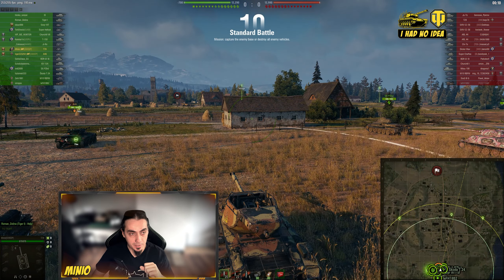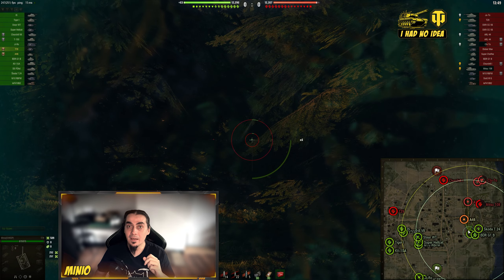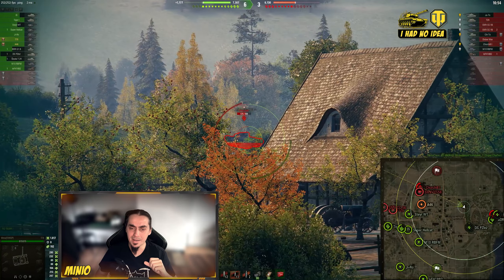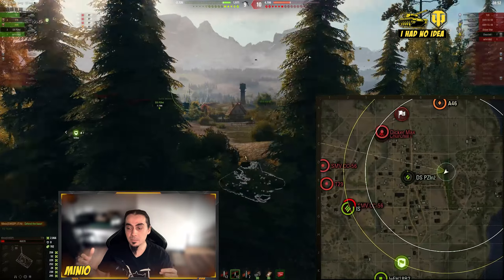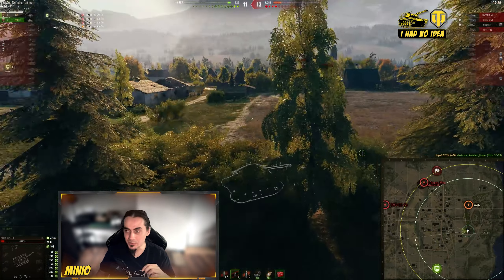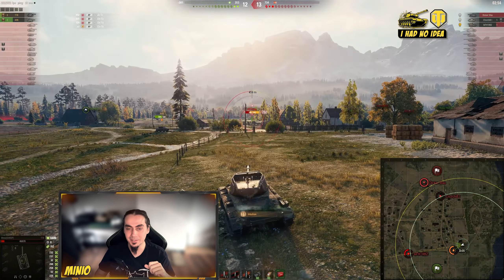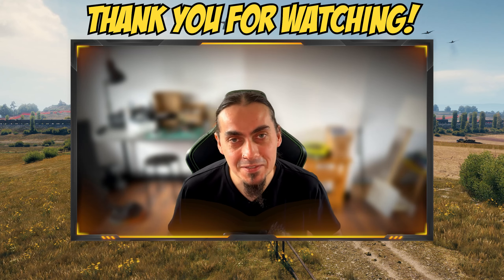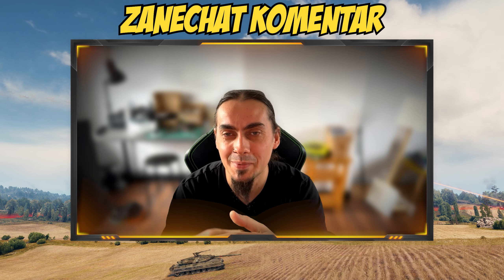2 vs 6 in non-meta tanks? Can fun tanks carry? Rampage on Murovanka.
See how much fun this game can be if you drop down a few tiers and play some unusual tanks. Hull down meta is overrated, why not try  T78 and A46 instead.

00:00 What's in the video
00:26 Battle
13:04 Stats and discussion
14:39 Goodbye